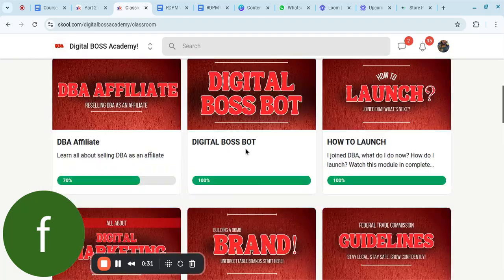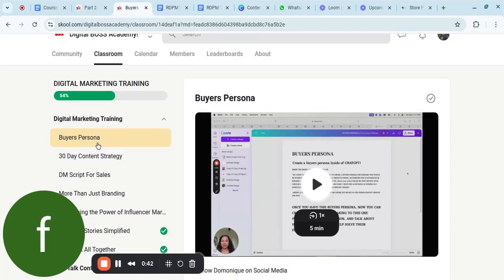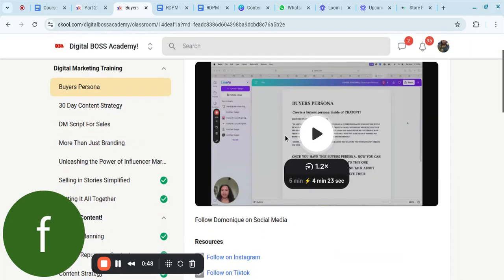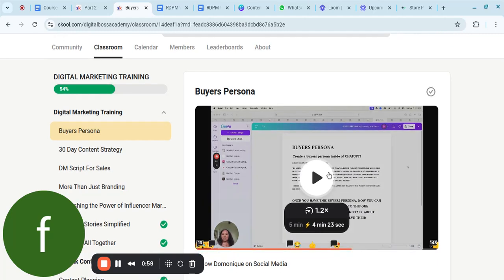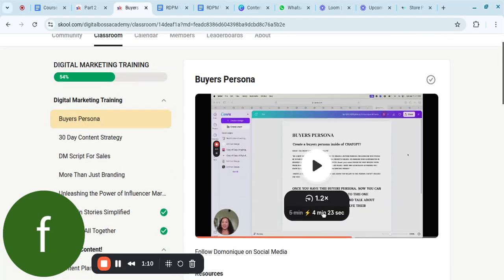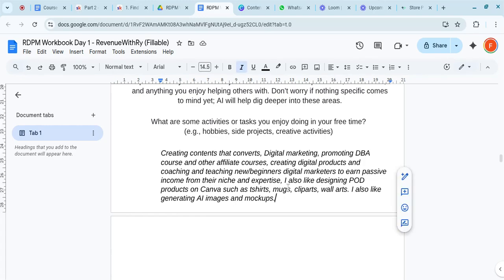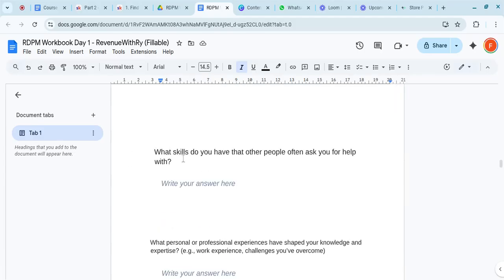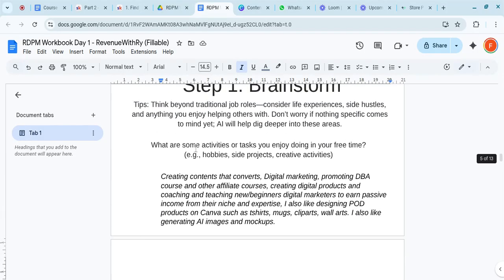Mastering Content Creation The Power of Brainstorming and Buyer Personas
In this video, I emphasize the importance of brainstorming before creating content. I guide you through developing a buyer persona, which helps you connect directly with your ideal customers, making your content more effective. I also share a step-by-step process to find your profitable niche and reflect on your skills and interests. For your assignment, I want you to brainstorm activities you enjoy in your free time, as this will lay the foundation for your content creation. Remember, consistency is key to achieving the success you desire!